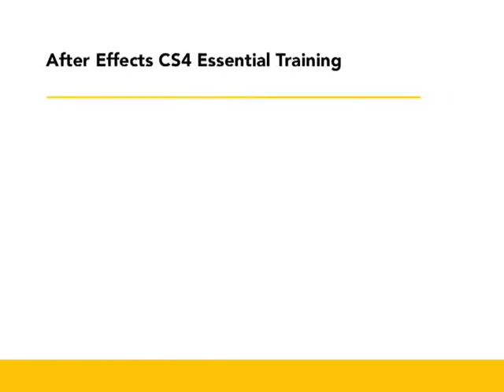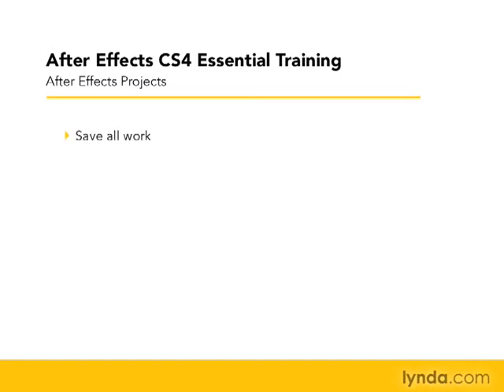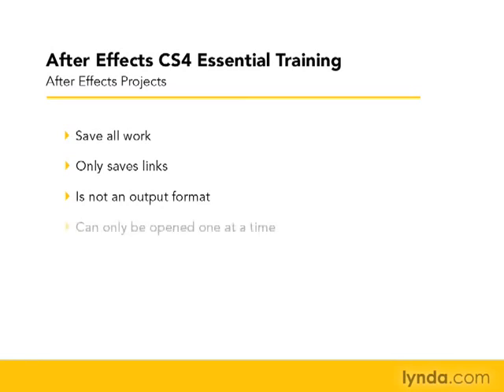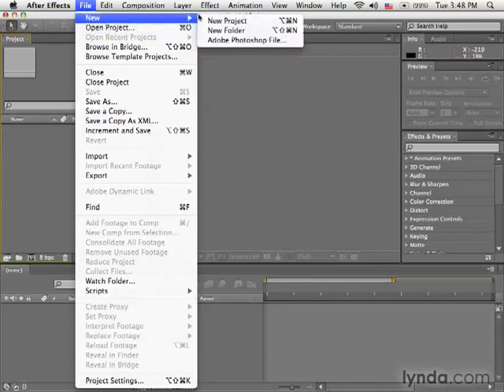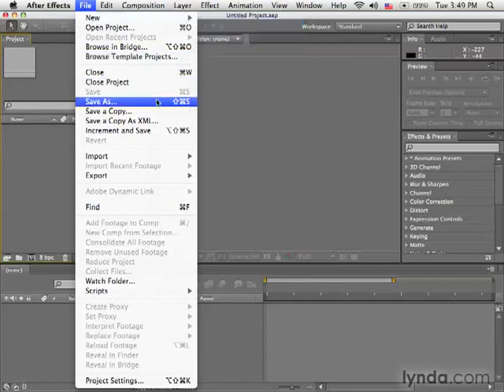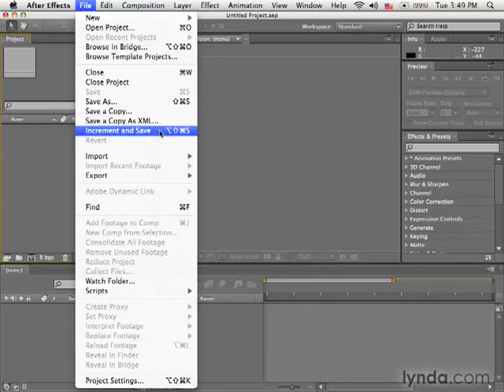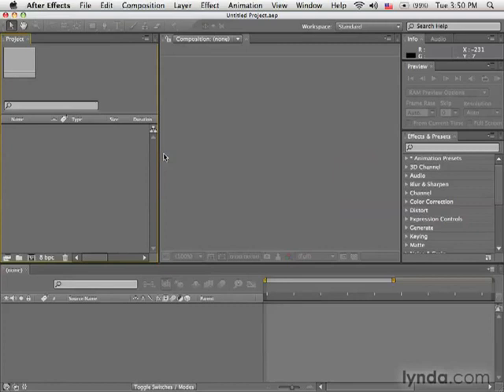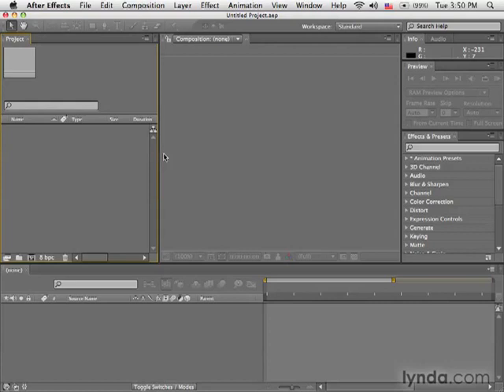Adobe After Effects CS4 Tutorial 15 Projects